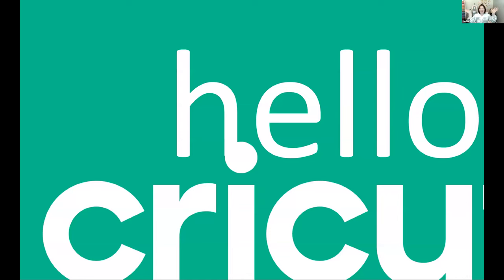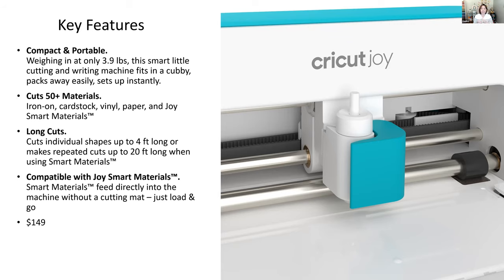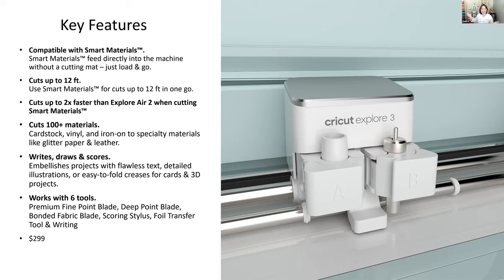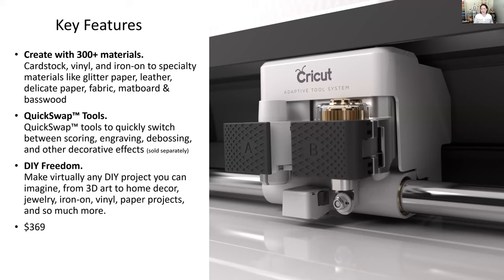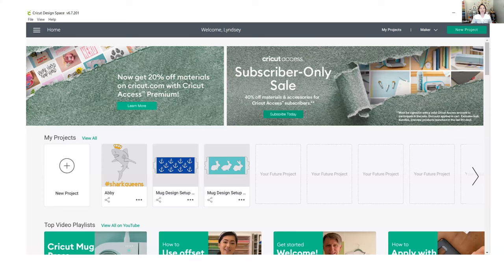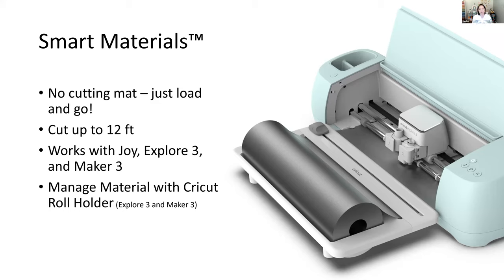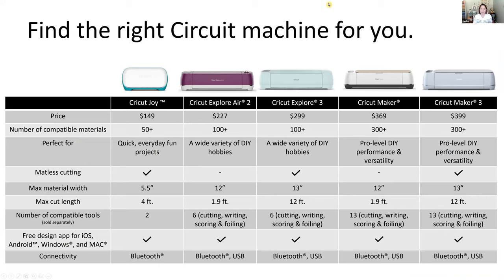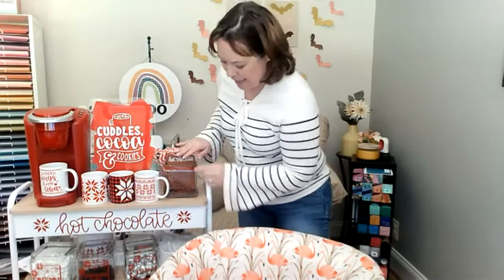Online Class: Hello Cricut | Michaels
Supplies:
None

Online Class: Hello Cricut